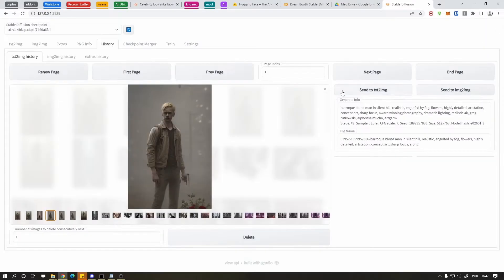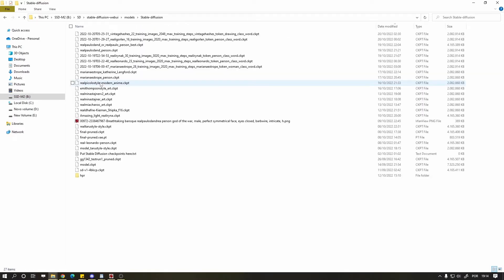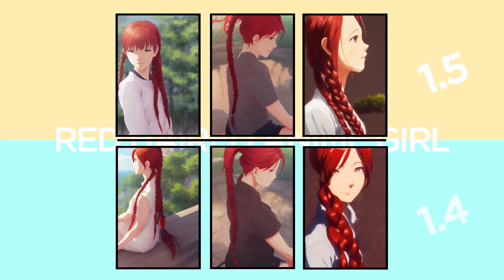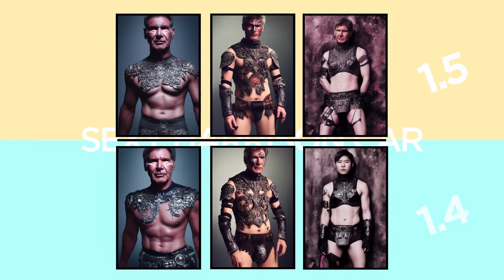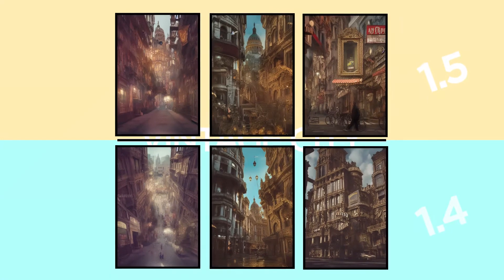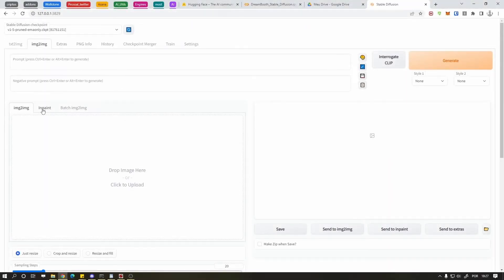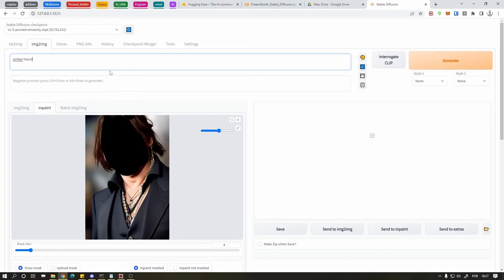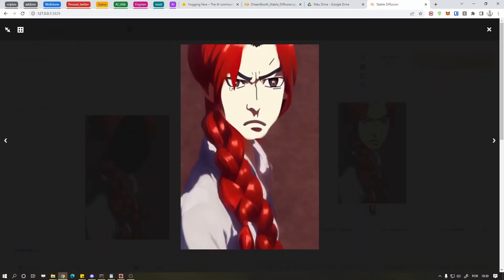Stable Diffusion 1.5 Installation And Comparison In Under 4 Minutes!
If you don't have time to lose, learn how to Update Stable Diffusion 1.5 in under 4 minutes!